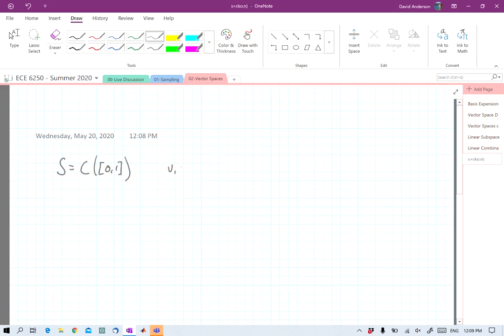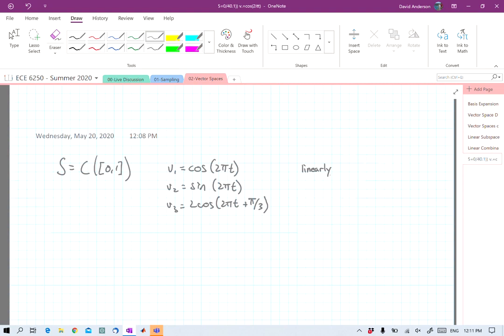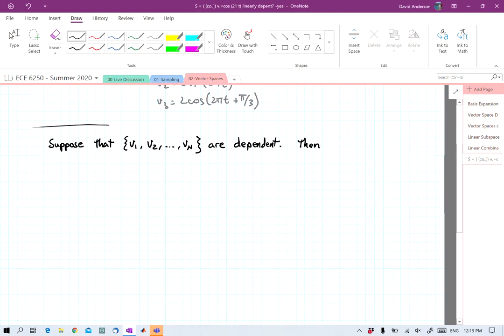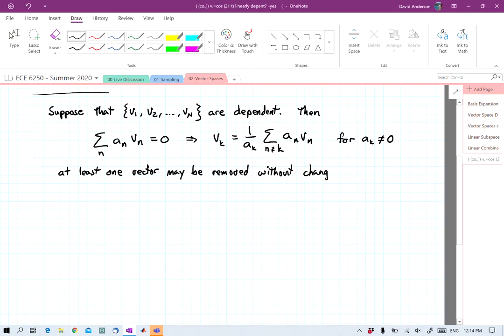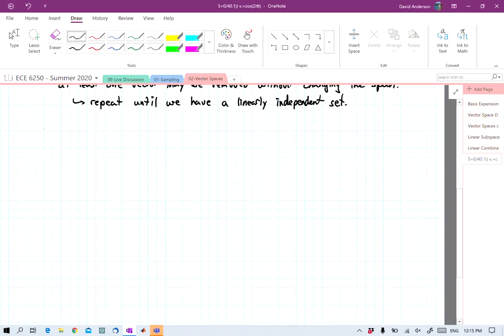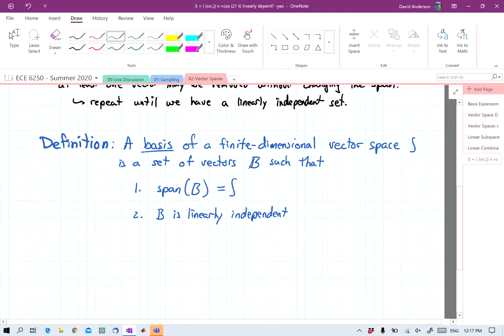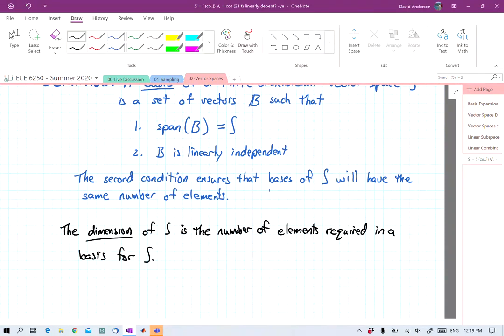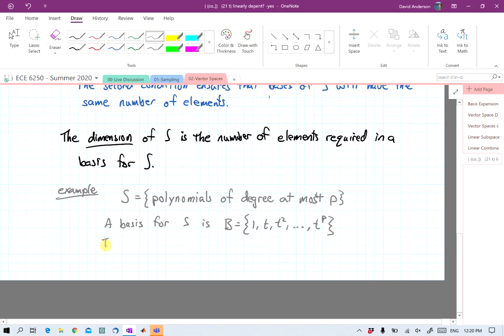ECE6250 07 Linear Combinations and Spans